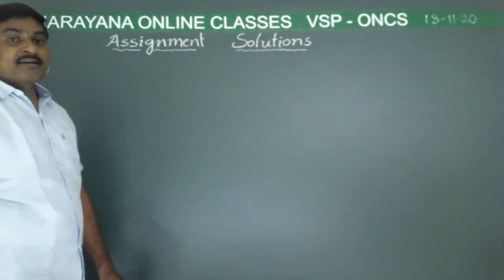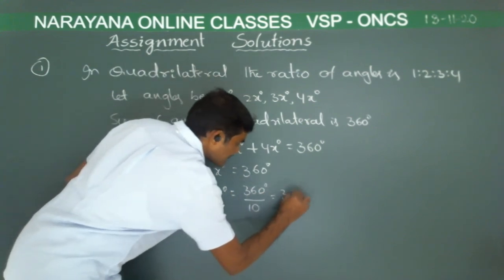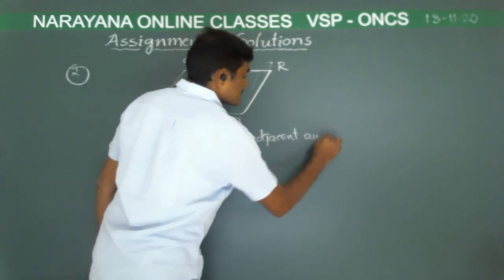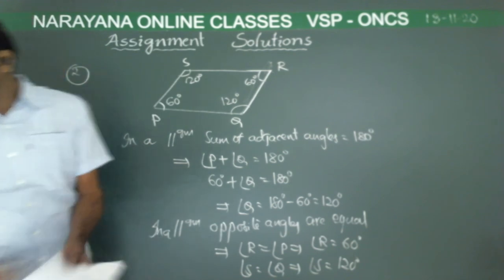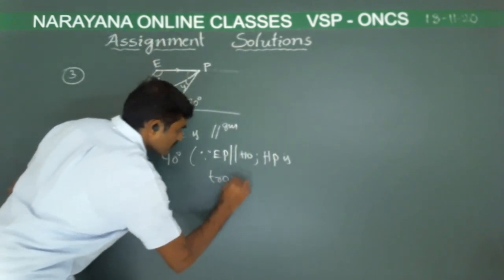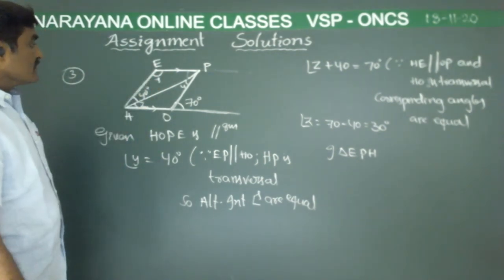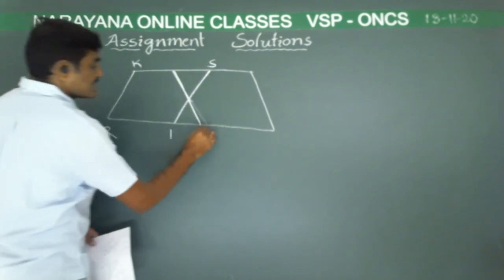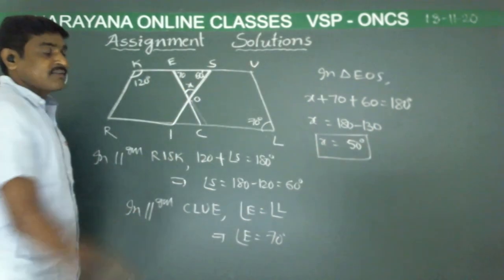CBSE VIII Class Maths UNDERSTANDING QUADRILEERALS